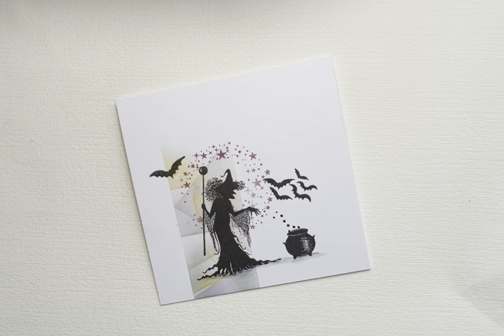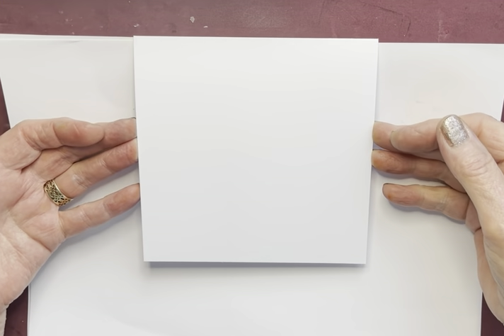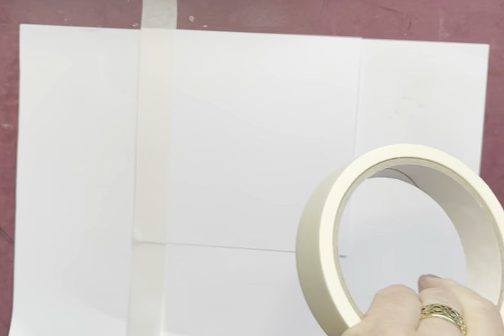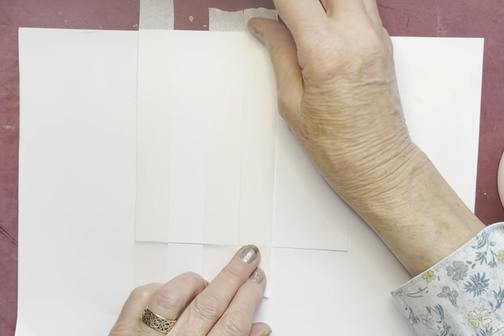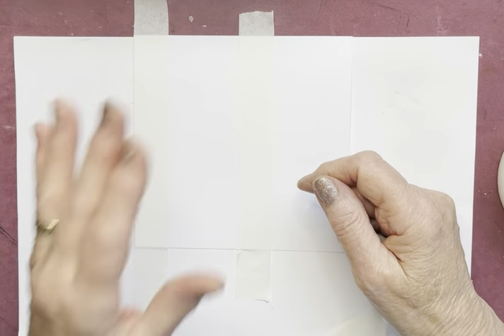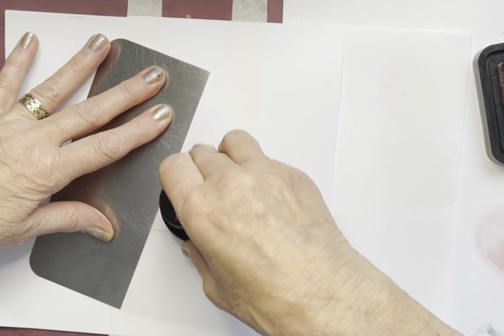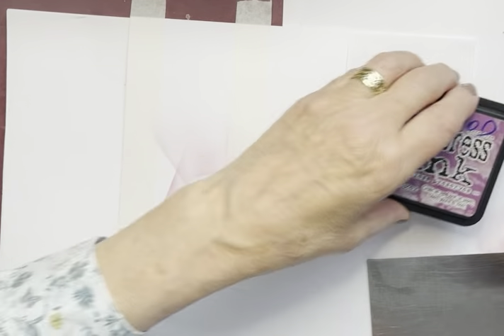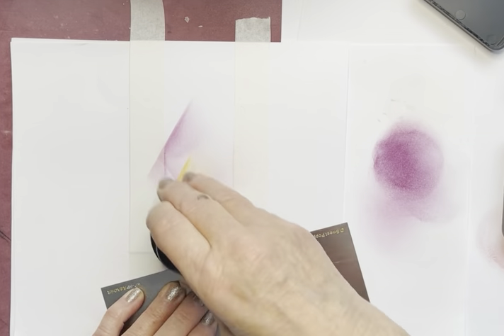Eileen Godwin's Hallaganza spooky video tutorial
Here we have Eileen Godwins Lavinia Stamps Video Tutorial from our Hallaganza, using Willow The Witch, Star Cluster and bats. we hope you all enjoyed the Hallaganza